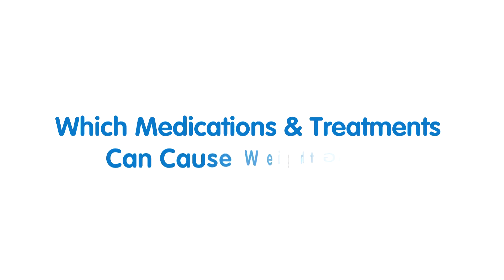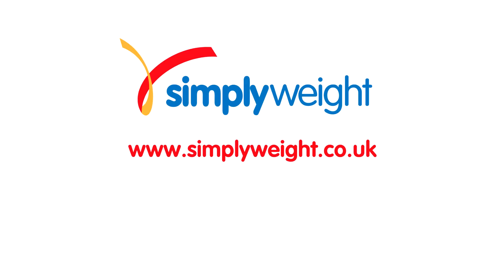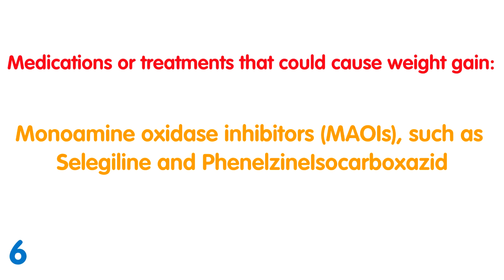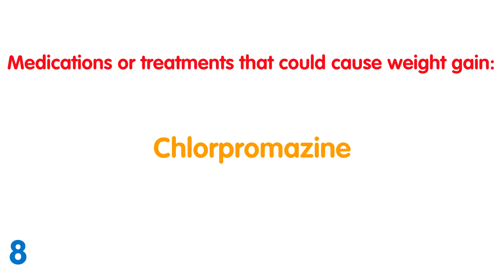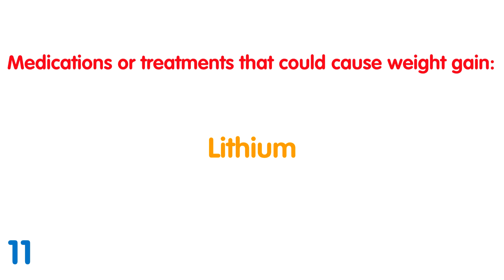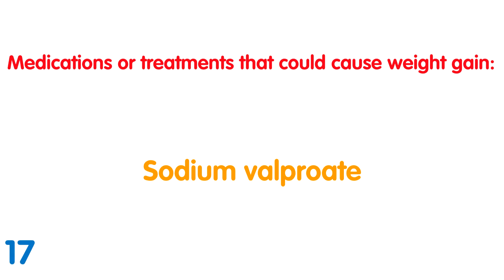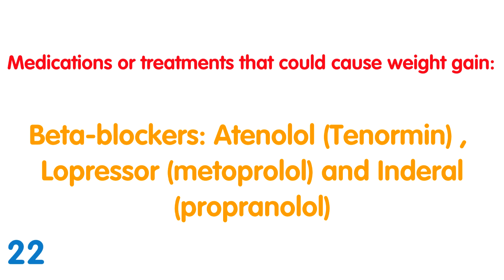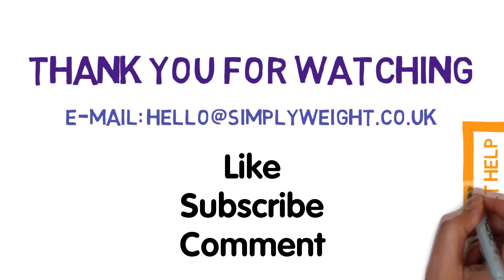Which Medications & Treatments Can Cause Weight Gain?